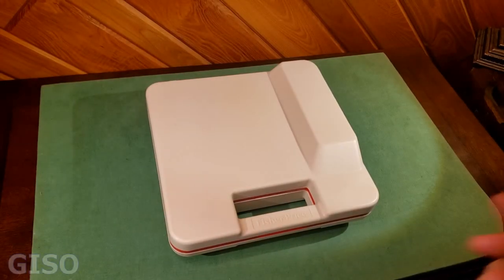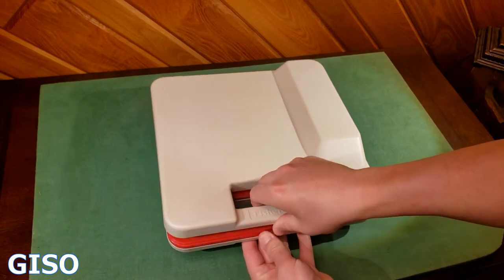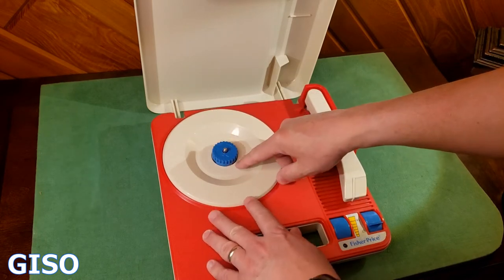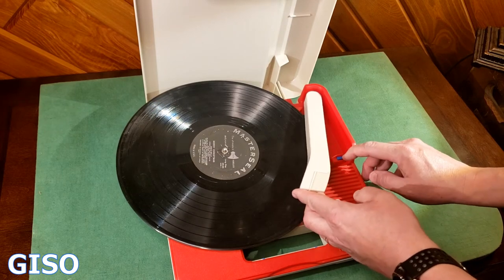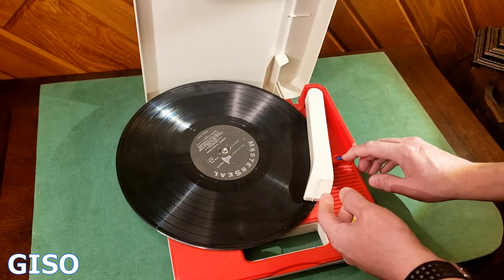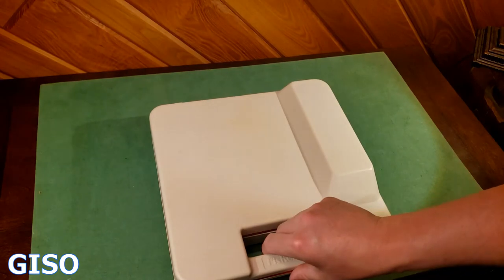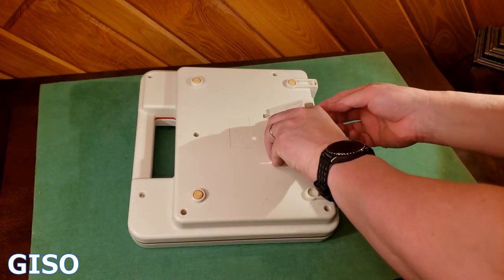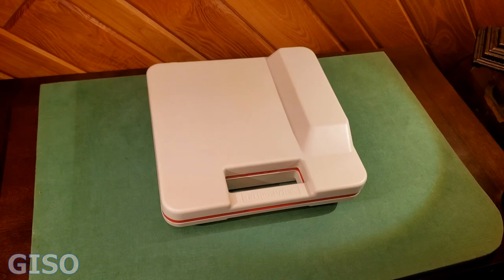Fisher Price Battery Operated Record Player 3814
A very cool vintage (and operating) Fisher Price Portable Record Player.